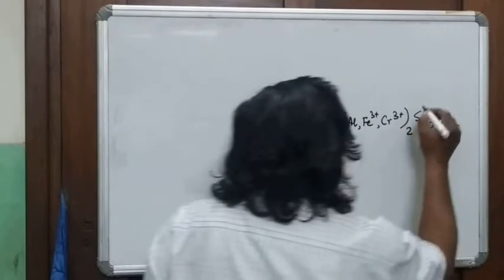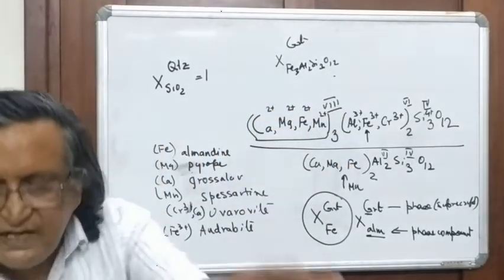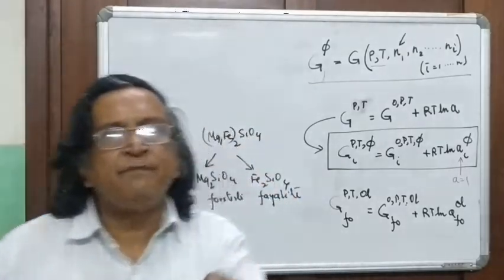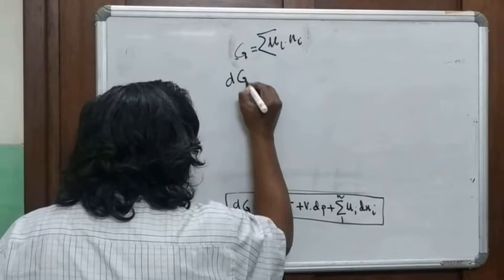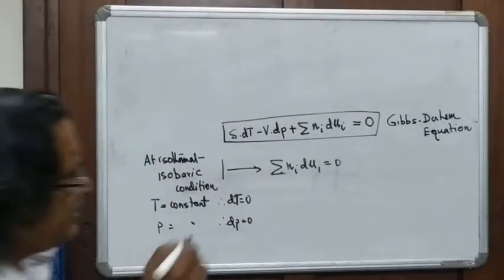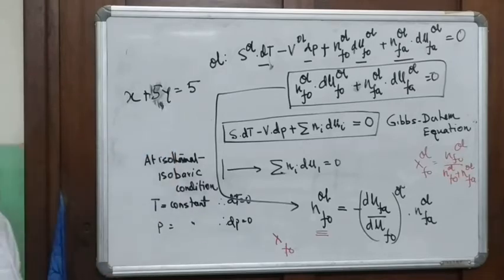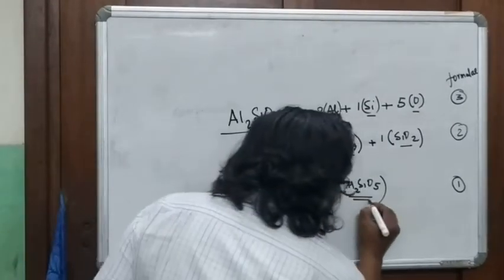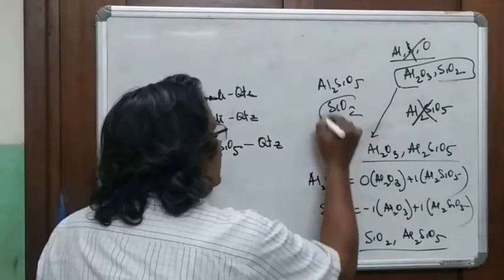MPE Lecture 2